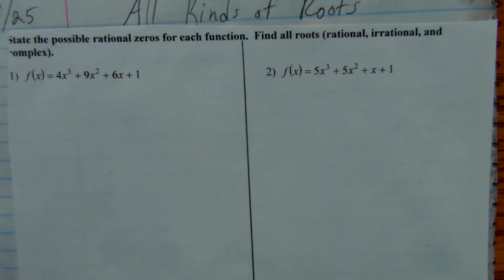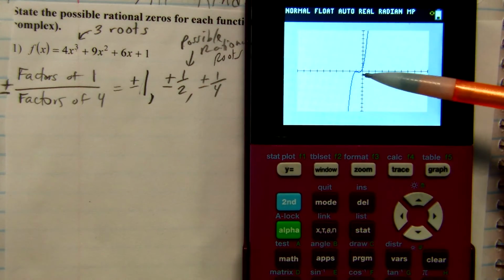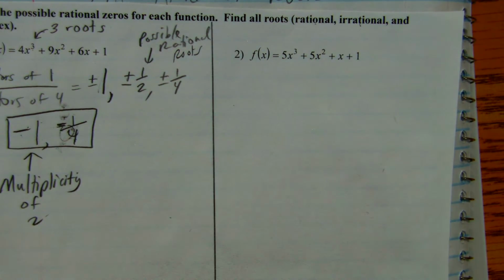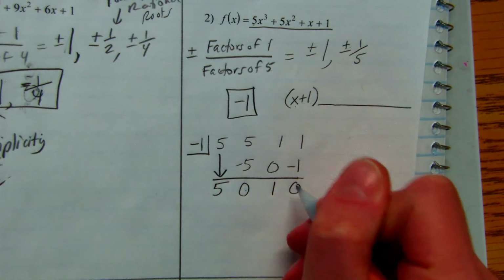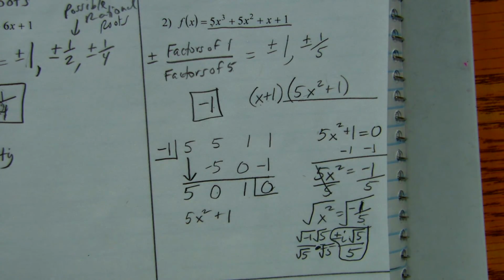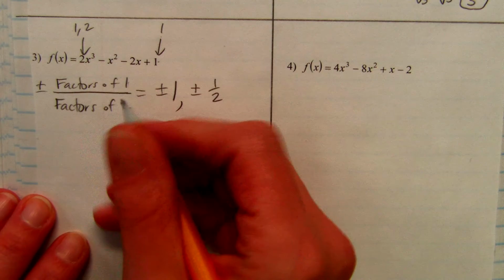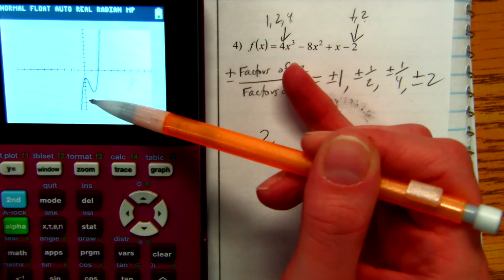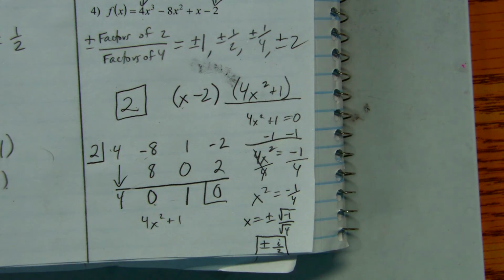All Kinds of Roots